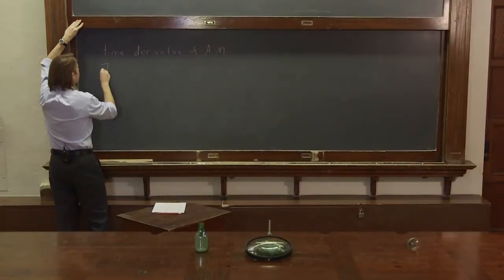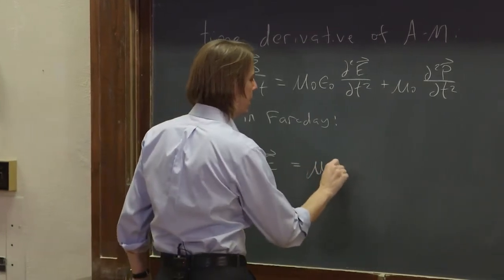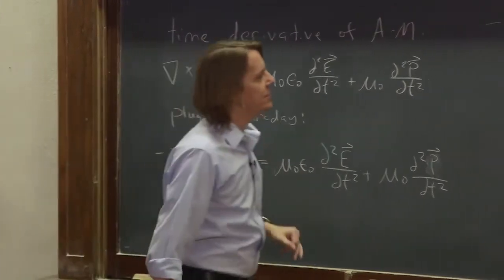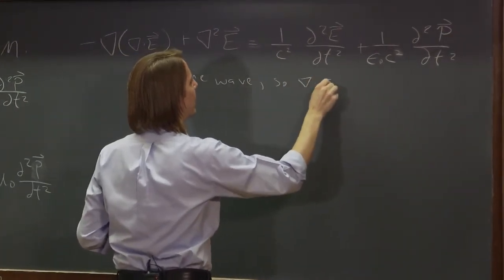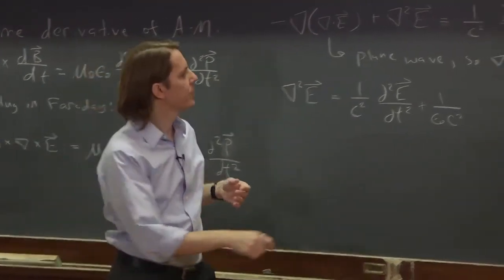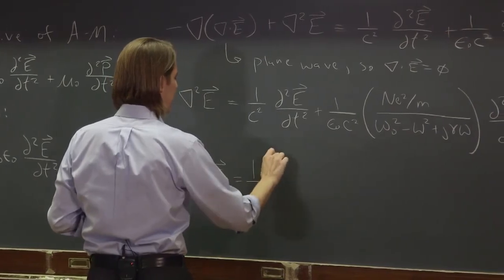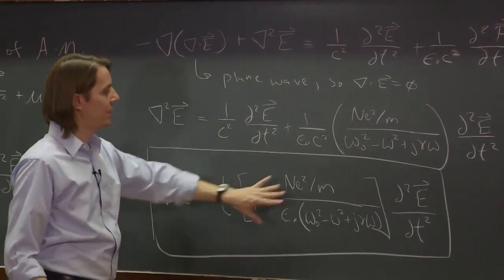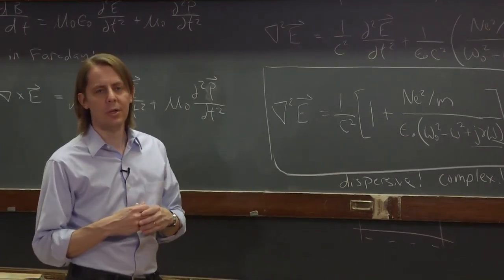PHYS 201 | Light in Glass 6 - EM Wave Equation in Glass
Manipulating Maxwell's Equations gives us the wave equation inside the dielectric.